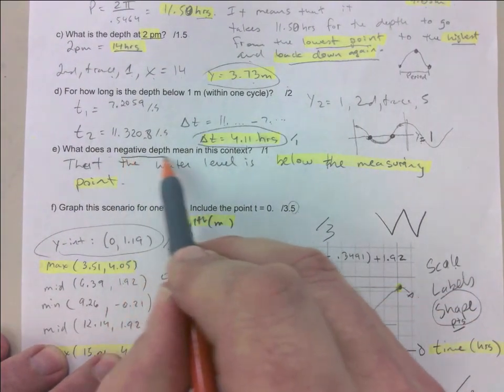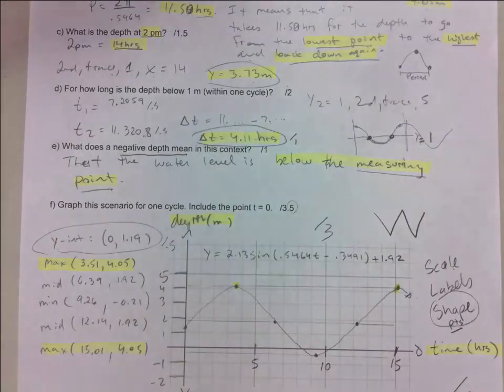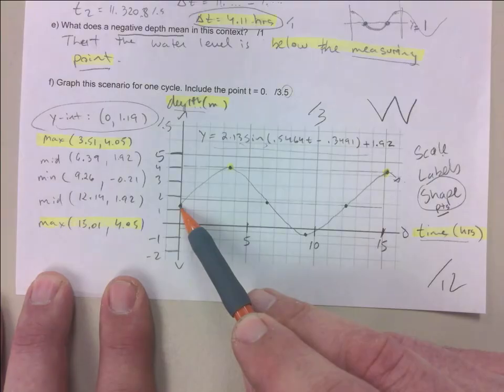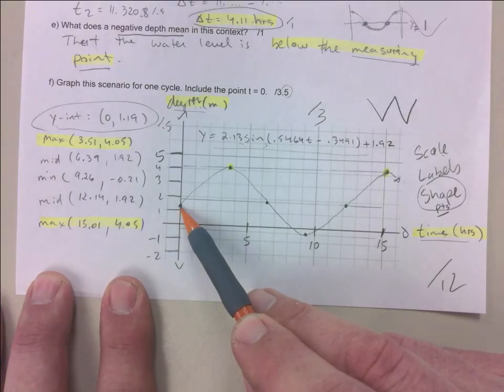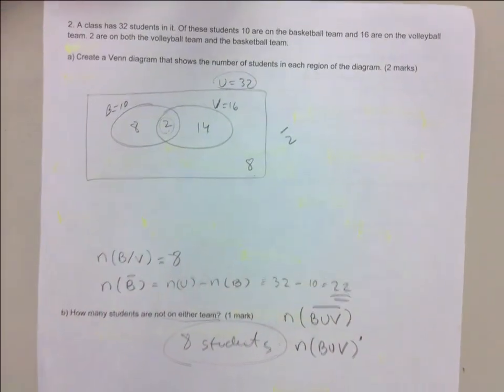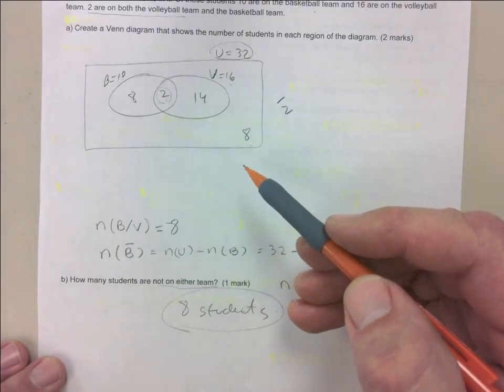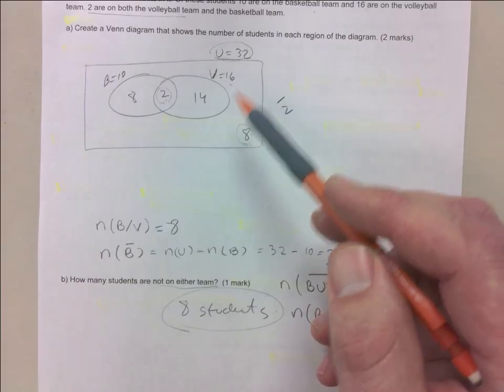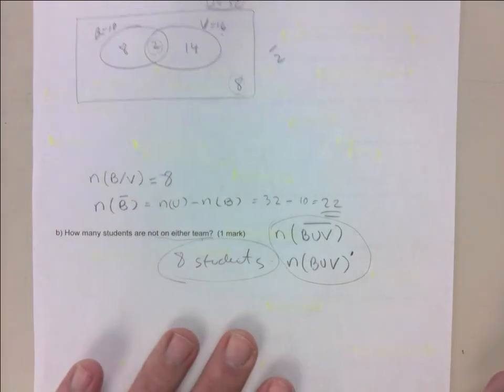AC CORRECTION: WORD PROBLEM, GRAPHING, VENN DIAGRAMS, EXPLAINING, ETC